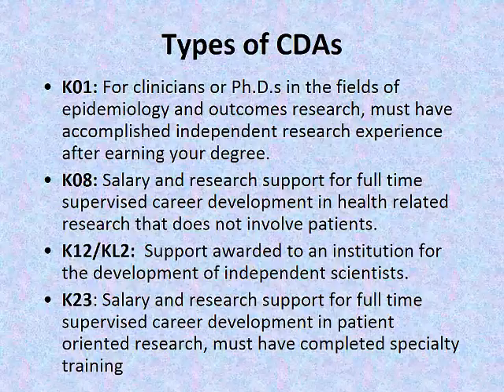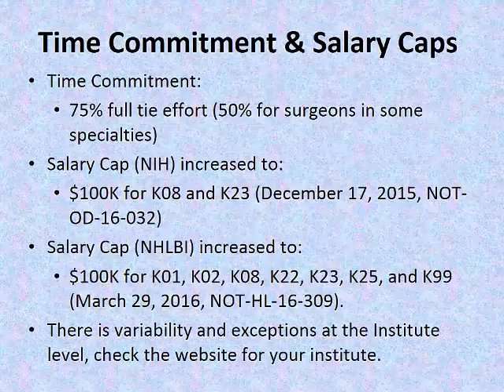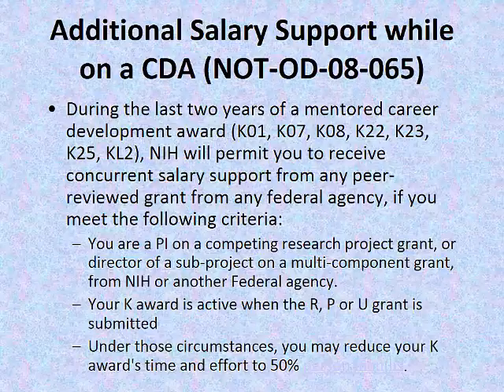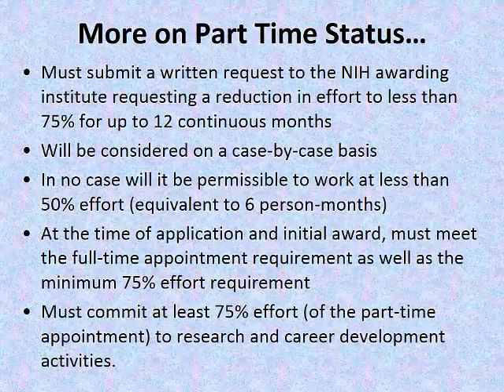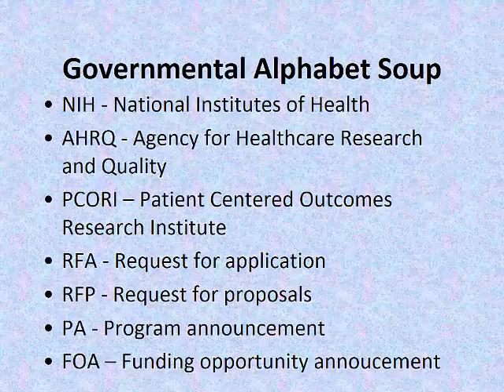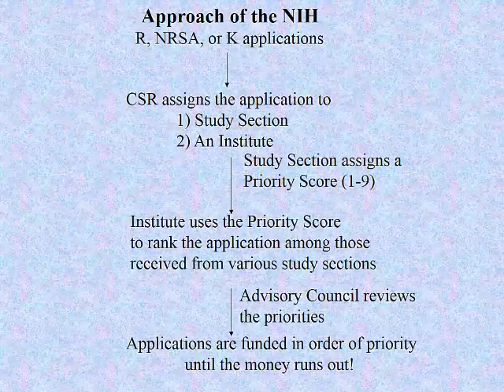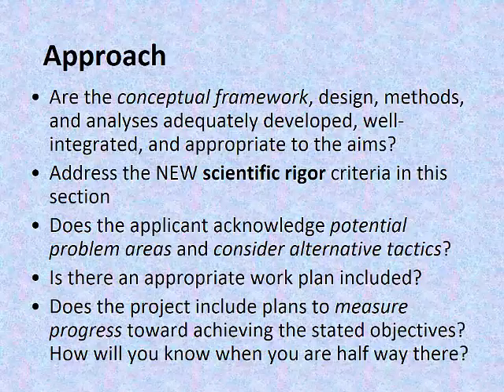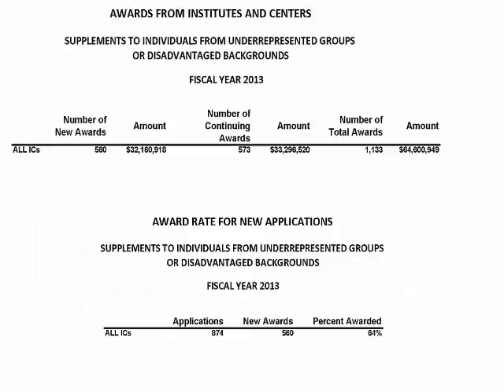Navigating the NIH K Award Process - Carol M. Mangione, MD, MSPH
Navigating the NIH K Award Process

Carol M. Mangione, MD, MSPH
Barbara A. Levey MD & Gerald S. Levey MD Endowed Chair
Professor of Medicine and Public Health at UCLA
Associate Director, UCLA Clinical and Translational Science Institute
Leader, UCLA CTSI Workforce Development